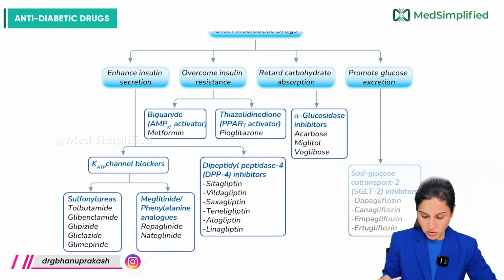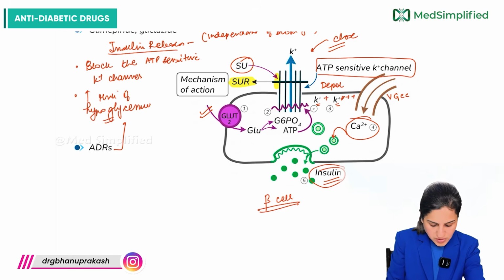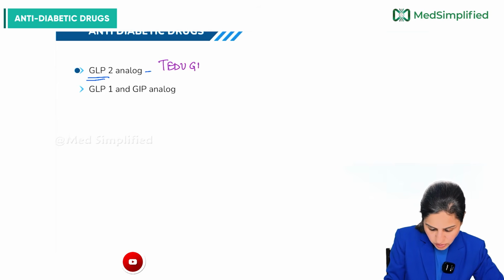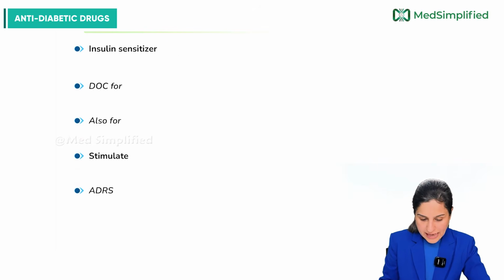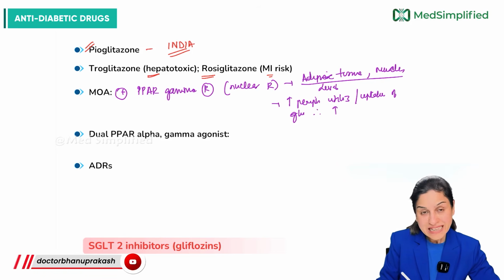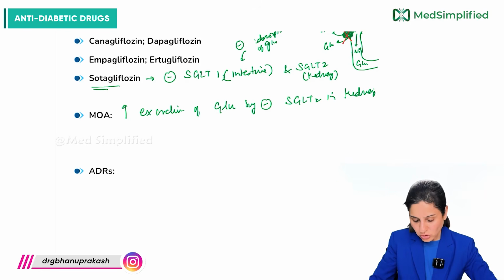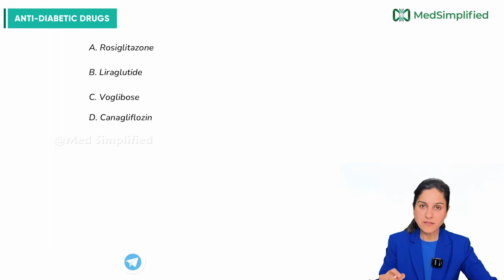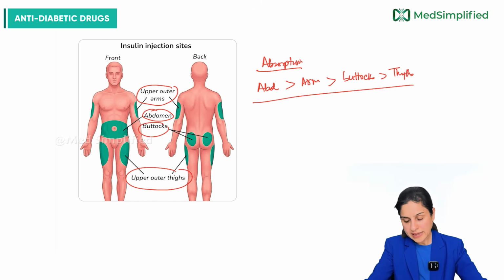5. Anti-Diabetic Drugs ⚡💊 | NEET PG & INI-CET Core Revision (5/20) | High-Yield Pharmacology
6. Anti-Diabetic Drugs ⚡💊 | NEET PG & INI-CET Core Revision (6/20) | High-Yield Pharmacology

Welcome to Video 6 of 20 in the Pharmacology NEET PG & INI-CET Core Revision Series 🚀💊. This session covers Anti-Diabetic Drugs, one of the most frequently tested and clinically important topics in NEET PG and INI-CET 📚⚡. The lecture provides a comprehensive, high-yield revision of insulin preparations, oral hypoglycemic agents, and newer anti-diabetic drugs, with emphasis on their mechanism of action, classification, clinical indications, adverse effects, contraindications, and current guideline-based applications 🧠🔥. Learn the complete concepts of metformin, sulfonylureas, meglitinides, thiazolidinediones, DPP-4 inhibitors, GLP-1 receptor agonists, SGLT2 inhibitors, alpha-glucosidase inhibitors, and insulin analogues, along with high-yield topics such as drug of choice in diabetes with CKD, heart failure, obesity, pregnancy, diabetic ketoacidosis, and hypoglycemia management ⚡. Frequently asked NEET PG and INI-CET MCQs, clinical case scenarios, image-based concepts, and memory-friendly revision pearls are integrated throughout to improve conceptual understanding and maximize exam performance 🎯. Continue following the complete 20-video Pharmacology Core Revision Series to master the highest-yield pharmacology topics before your examination ❤️✨.